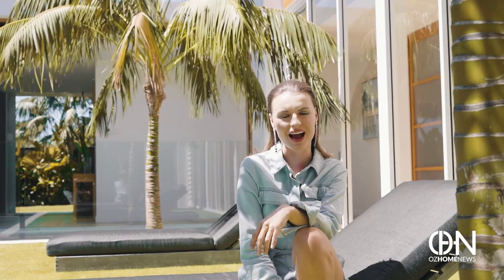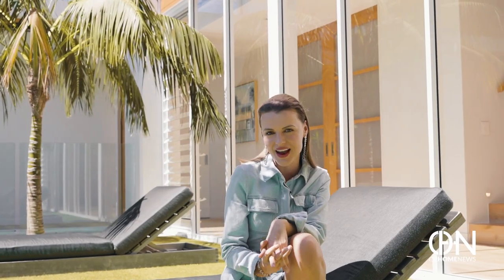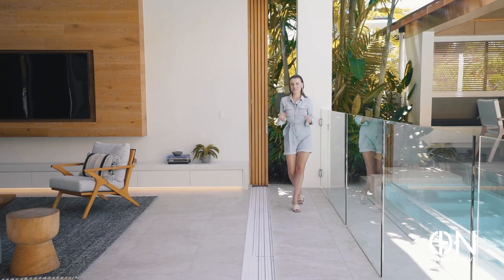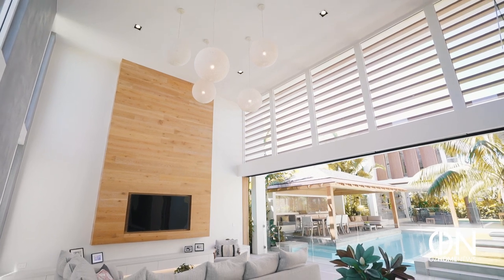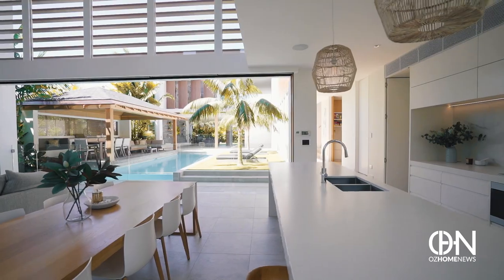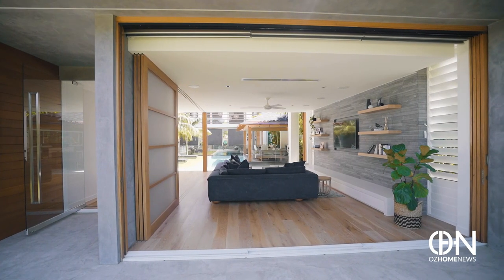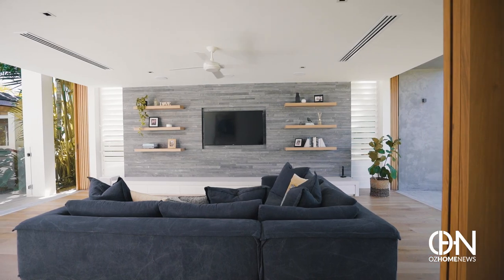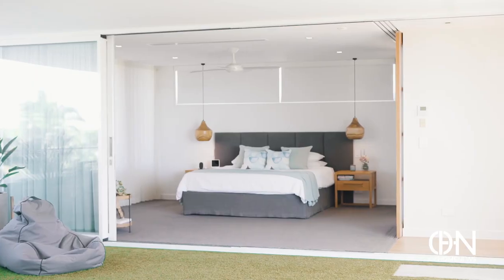Full Tour 🦜 Outstanding Design by World Renowned Building Designer, Chris Clout 😍 Sunshine Coast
Join OzHomeNews host Natasha Pruchniewicz on a walk through 25 Lorikeet Drive,  Peregian Beach, QLD.

We appreciate your likes and comments so keep them coming. Thanks to your support, we can continue producing more awesome content.

OzHomeNews:  @OzHomeNews
Natasha Pruchniewicz: @natashamaria11